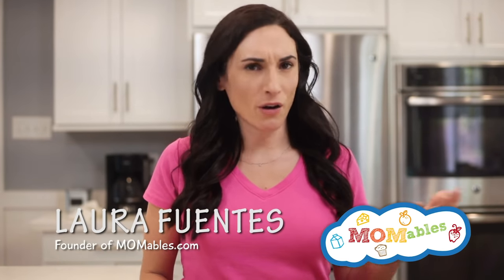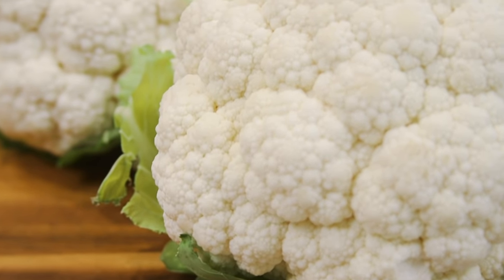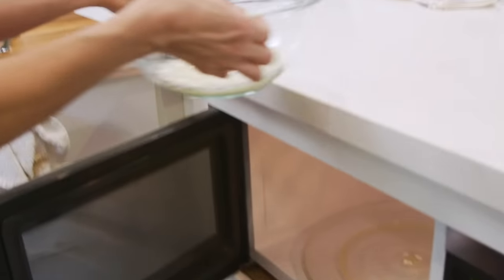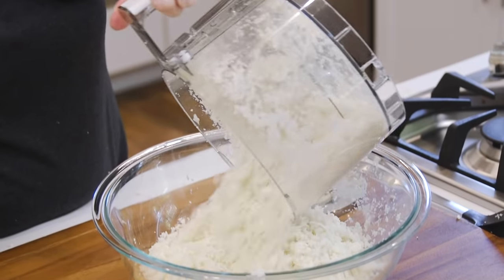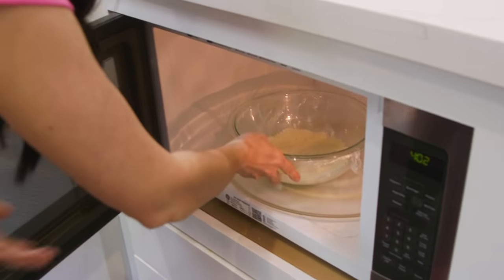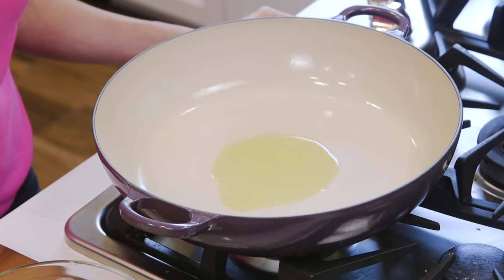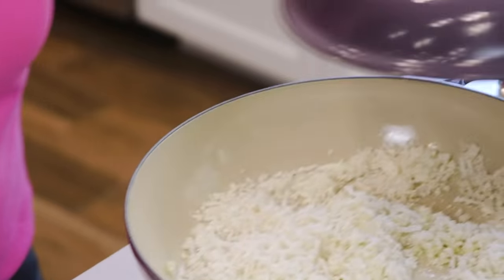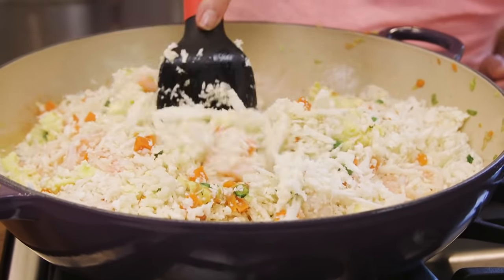How to Cook Cauliflower Rice to Make Keto and Low Carb Meals | MOMables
Learn how to cook cauliflower rice so you can use it to make your favorite healthy low-carb meals. In this short video, you'll learn how to cook cauliflower rice in a pan, how to steam cauliflower rice, how to cook cauliflower rice in the microwave, and a few suggestions on how to use it. Make sure to check out the other cauli rice recipes in the playlist below and how to make it from a head of cauliflower the easy way!

CHAPTERS:
0:00 Cooking Cauliflower Rice
0:30 Steam or saute
0:44 Microwave cauliflower rice
1:10 Saute cauliflower rice
1:36 Using cauli rice

Hi, I’m Laura, for years I struggled with eating healthier meals consistently with my family & coming up with new school lunch ideas every day. I launched my websites in 2010 to share practical recipes that are perfect for school lunches & family dinners. From simple bento-style lunches to no-cook ideas, wraps, sandwiches, & hot thermos lunches, your lunch packing dilemmas are covered